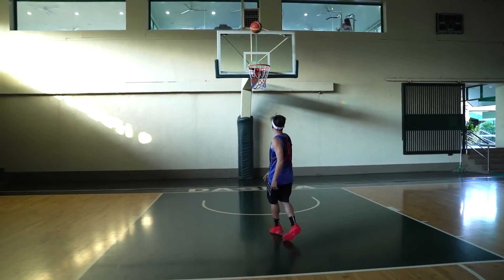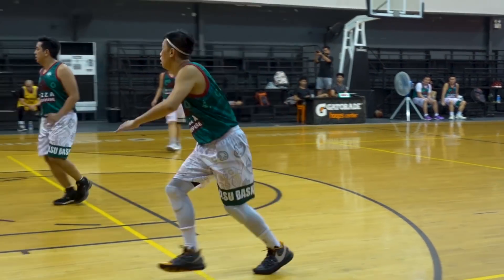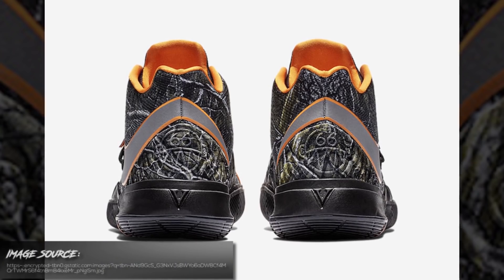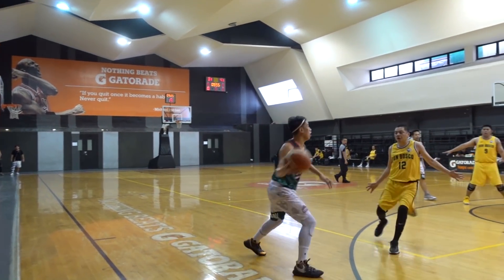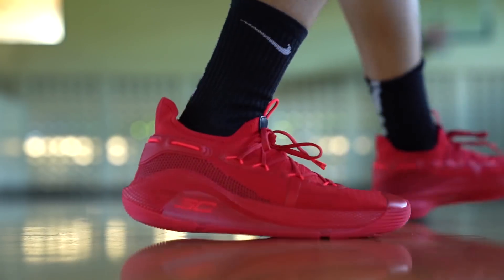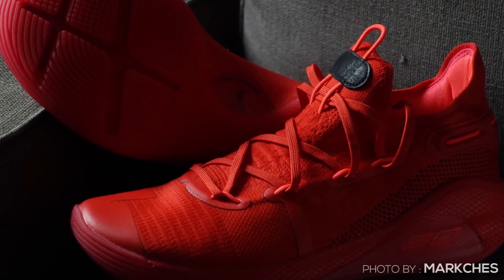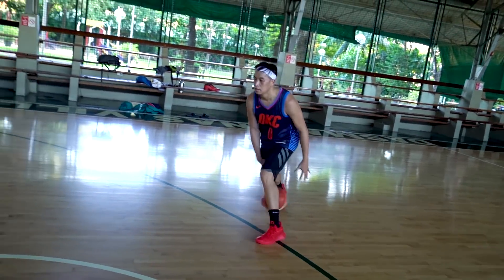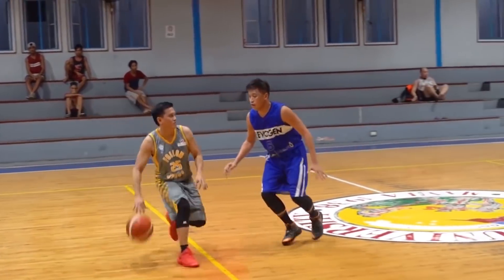CURRY 6 or KYRIE 5 is for you?